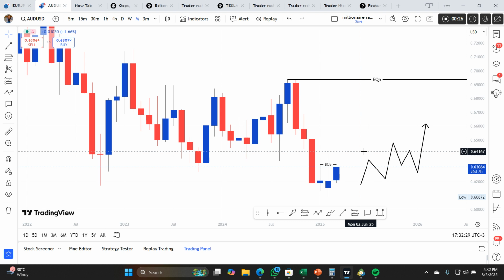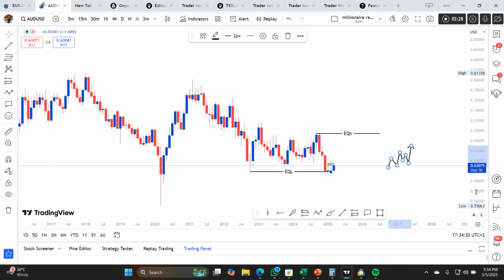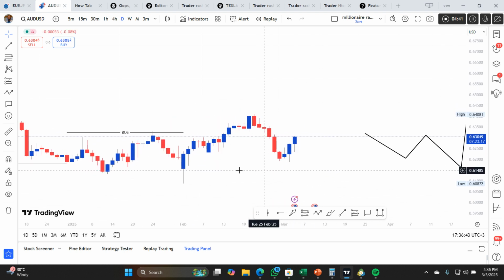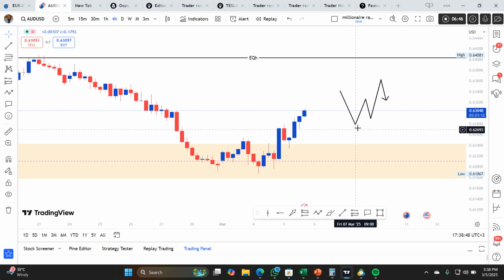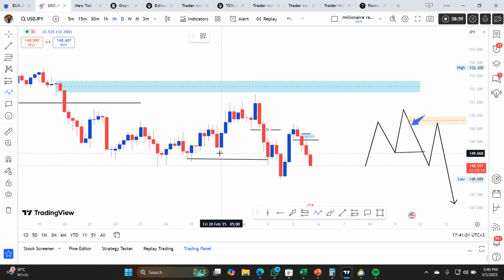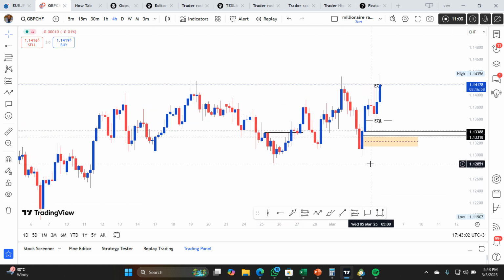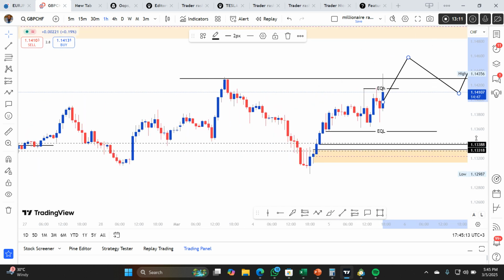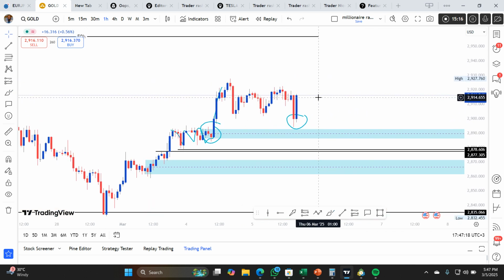IS OVER FOR DXY!! WHAT'S FOR GBP???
with DXY dumping more bulls on the Cable ,EURO and AUSSIE . massive trade opportunities as the dollar weakens and the Yen finally gaining its strength. GBP, Euro AND AUD showing their prowess while they sky rocket to highs never reached in weeks